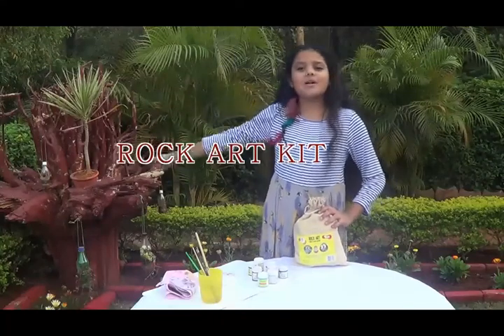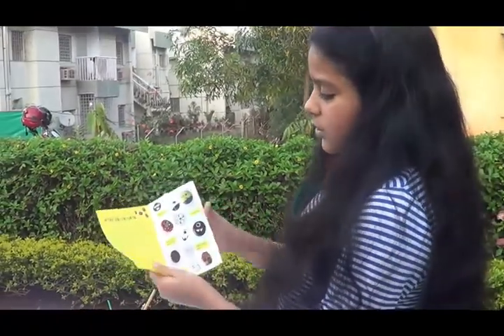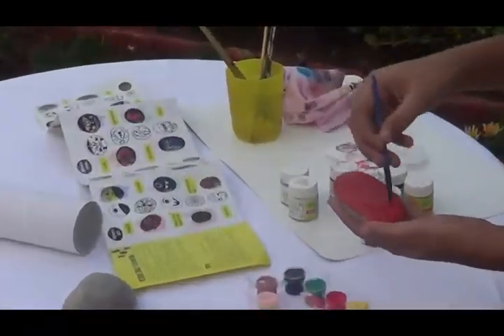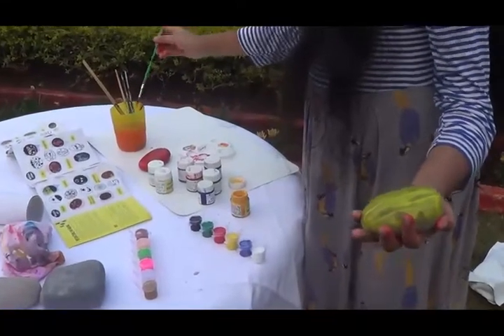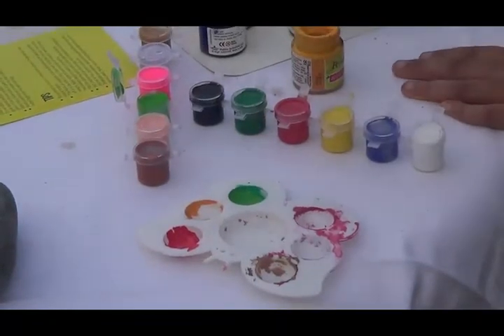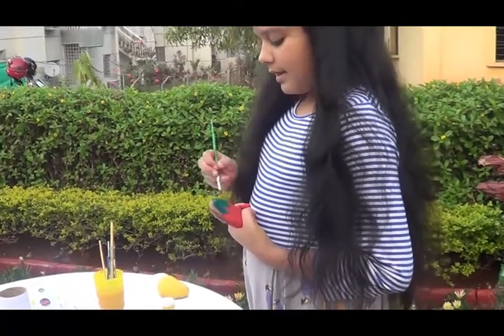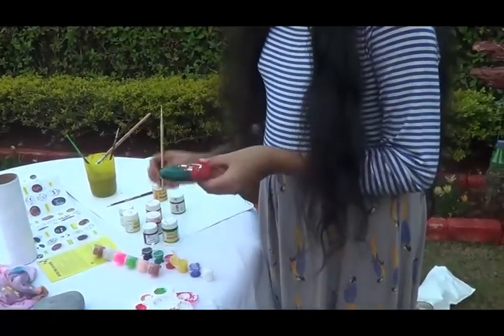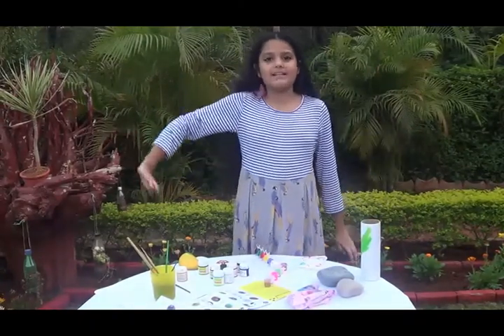Rock Art Kit